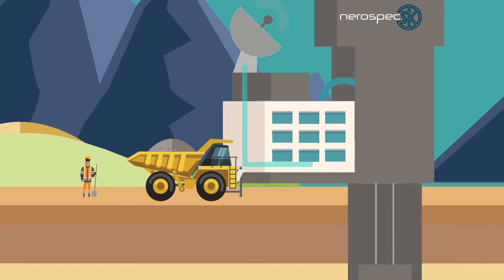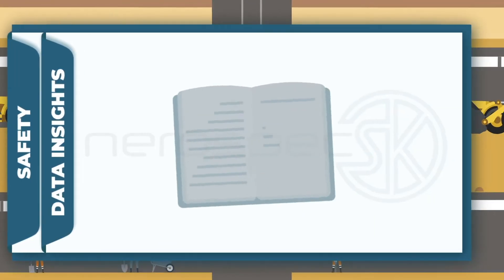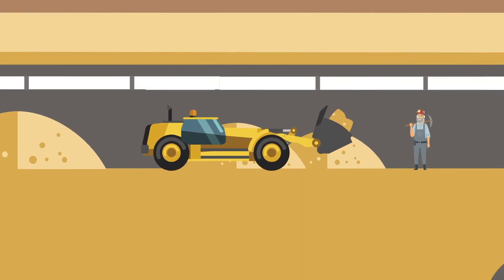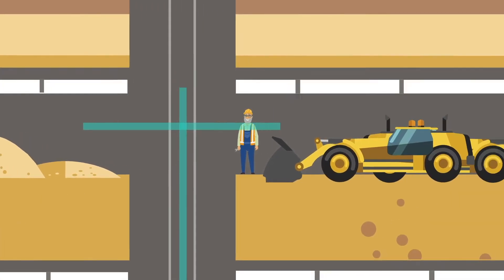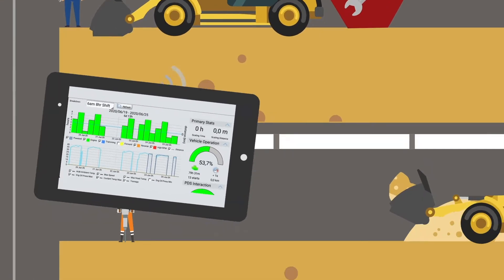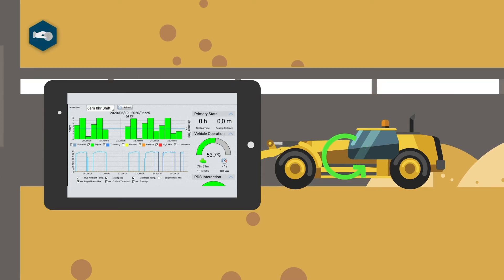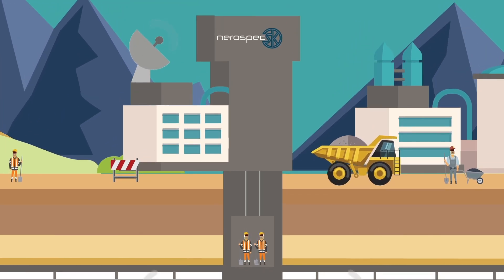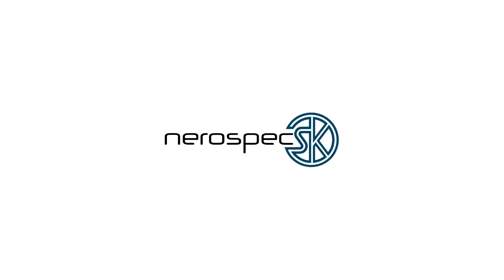The Connected Mine: Nerospec SK Making Mining Easier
Nerospec SK makes underground mining easier by enabling smart mining through enhanced communication, data insights, and mechanization.

Join us on a journey that begins by amalgamating autonomous mechanics and equipment into mine operations, which in turn will take you a giant step towards becoming a more efficient and highly effective mine, underpinned by seamless communication and operations and ensuring zero safety incidents.